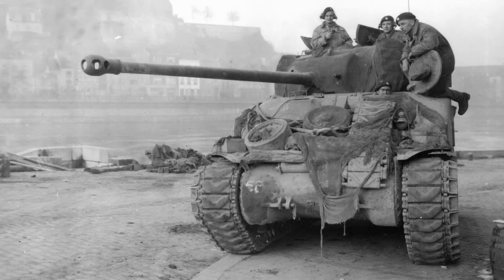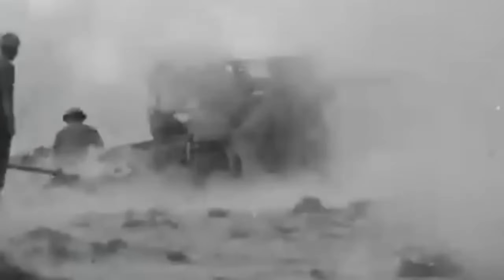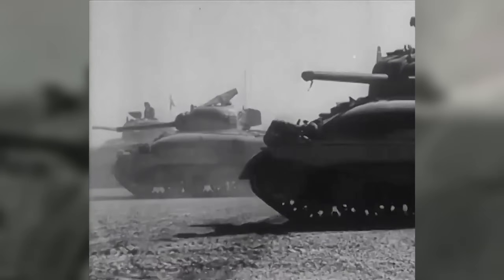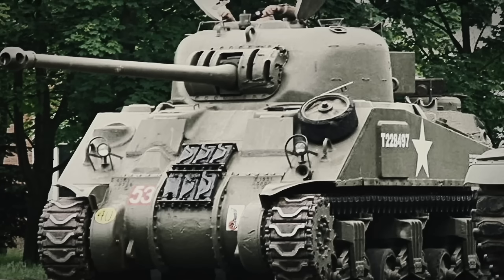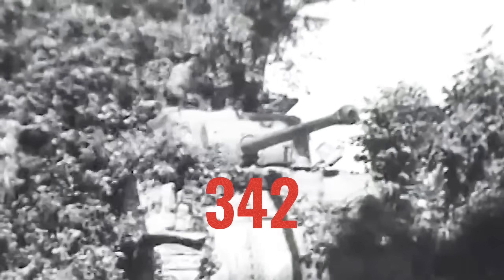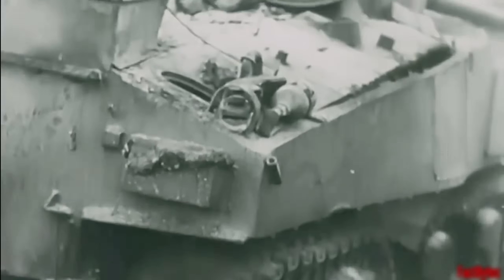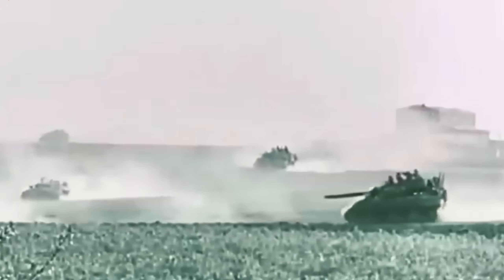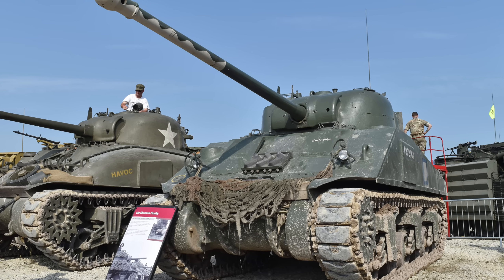The Horrors of Sherman Firefly Crews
The Horrors of Firefly Crews

The Sherman Firefly was a rushed, stopgap answer to a brutal problem the Allies ran into by late 1942: their tank guns simply weren’t keeping up with German armor. Tigers, upgraded Panzer IVs, and soon Panthers were outranging and outpunching what Allied crews had, and with D-Day coming, Britain needed something that could actually kill heavy tanks head-on without waiting for a brand-new tank to be designed, tested, and mass-produced.

That’s where the 17-pounder comes in. This was Britain’s best anti-tank gun, with the velocity and penetration to deal with Panthers and Tigers at real combat distances, especially once APDS entered the picture. The issue was mobility and protection. Towed guns were too slow to reposition and left crews exposed, especially in the tight Normandy fighting. So Britain did the only practical thing left: force the 17-pounder into an American Sherman.

And “force” is the right word. The gun’s breech and recoil were too big for the Sherman’s turret, so the Firefly became an engineering compromise from the inside out. The recoil system had to be shortened, the breech rotated so it could be loaded at all, a new mantlet and modified barrel section were needed to stabilize the setup, and the radio had to be shoved into an armored box welded onto the turret rear. The loader got his own hatch because the old entry and exit route became nearly impossible with the bigger gun installed. To make room for the longer ammunition, the bow machine gunner position was removed, cutting the crew to four. Even then, the ammo stowage was tighter and less convenient in combat.

By early 1944, the prototype worked well enough that Britain committed hard. Conversions became a priority, hundreds were rushed out before D-Day, and Fireflies were spread thin at first, typically one per troop of four tanks, so every unit had at least one vehicle capable of killing German heavies.

In Normandy, it proved exactly what it was built to do. The Firefly’s long-barreled 17-pounder gave Allied crews a fair fight for the first time, including the ability to punch through Panthers and Tigers at around a thousand meters under the right conditions, with APDS offering even better performance but with its own limits and supply issues. It also created a new problem: the long barrel made Fireflies easy to identify, so German crews learned to target them first. Firefly crews tried to hide the barrel with paint and fake muzzle devices, and commanders often used them more carefully, keeping them back to overwatch while standard Shermans took the more exposed roles.

The gun was effective, but it was rough on the crew and not exactly subtle. Firing produced a huge flash and heavy blast effects, filling the turret with fumes and disorienting the crew for a moment. The flash and dust made the tank easier to locate, and repeated firing could even ignite nearby vegetation or camouflage netting. So yes, it hit hard, but it made every shot a tradeoff.

The Firefly’s reputation was sealed in major Normandy actions, including Operation Goodwood and later ambush battles where Fireflies caught German heavy tanks in the open and destroyed them fast. The famous Wittmann episode is part of that story, and whatever version you accept, the point stands: when the Firefly got a clean firing opportunity, it could kill the tanks that had been dominating Allied crews since 1942.

By 1945, purpose-built British designs like Comet and the first Centurion prototypes were finally appearing, which is what Britain wanted all along: modern tanks designed around powerful guns from the start. The Firefly was never meant to be permanent. But for a rushed conversion that fought for less than a year, it had an outsized impact, because it filled the exact gap the Allies couldn’t afford to leave open in 1944.

Chapters:

00:00 – Why Firefly existed
00:53 – German armor advantage
01:47 – The 17-pounder solution
02:47 – Sherman turret limits
04:26 – Firefly conversion
06:44 – Crew and ammo limits
08:19 – Firefly before D-Day
09:32 – Normandy combat
11:01 – Firefly vs Tiger
14:18 – Wittmann engagement
15:36 – Firefly legacy